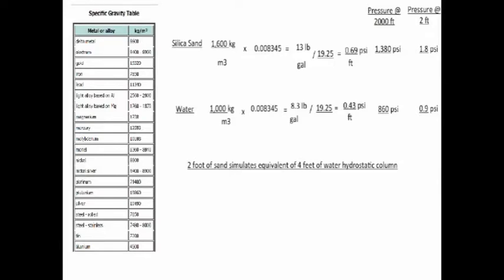volcanology project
volcanology project by Austin Cunningham